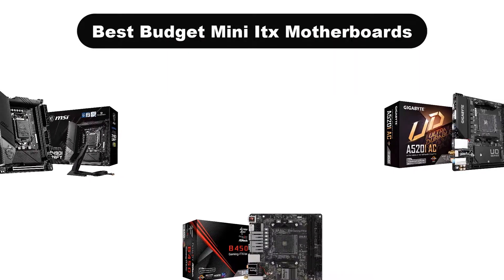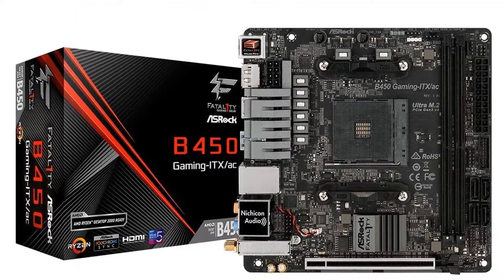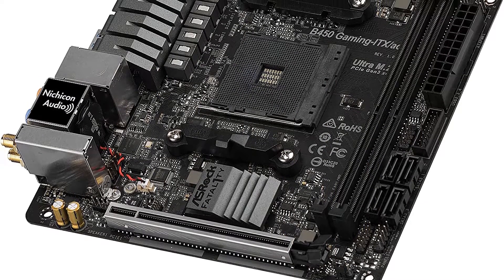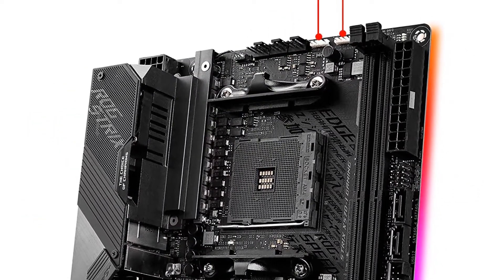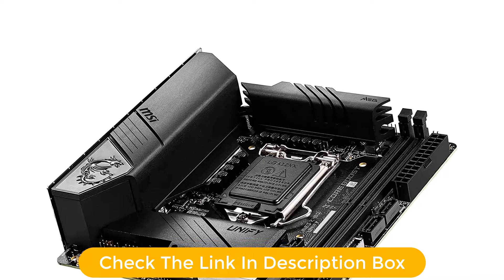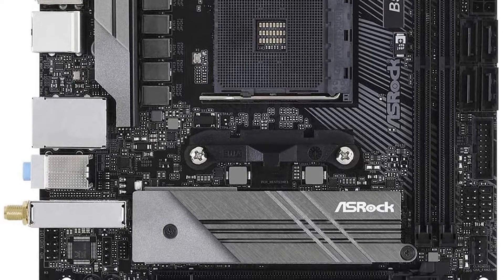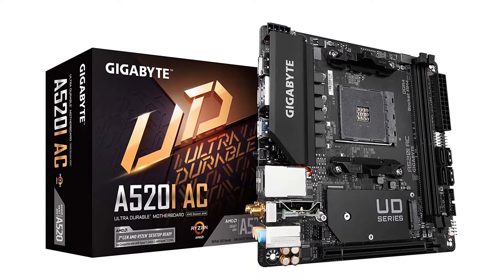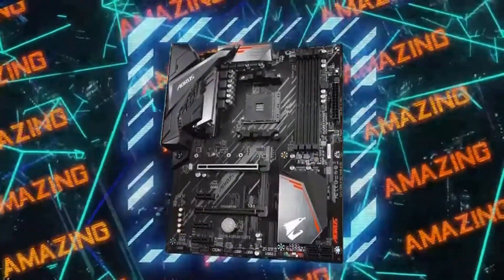✅ Best Budget Mini ITX Motherboard In 2023 ✨ Top Buying Guide Ever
✅ Best Budget Mini ITX Motherboard In 2023 ✨ Top Buying Guide Ever “ad”

📌Product Link📌:
📌 1. ASRock Mini-ITX Motherboard (B450 Gaming-ITX/AC).
📌 Best Prices      :
📌 2. ASUS ROG Strix X570-I Gaming, X570 Mini-ITX Gaming Motherboard.
📌 Best Prices      :
📌 3. MSI MEG Z490I Unify Gaming Motherboard.
📌 Best Prices      :
📌 4. ASRock B550M-ITX/AC Supports 3rd Gen AMD AM4 Ryzen™.
📌 Best Prices      :
📌 5. Gigabyte A520I AC (AMD Ryzen AM4/Mini-ITX/Direct 6 Phases Digital PWM.
📌 Best Prices      :
In this video, We are going to show some of the Best Budget Mini Itx Motherboards that are best sold and reviewed in the last couple of months on amazon.
✅ 5 Best Mini-ITX Motherboard for Intel & Ryzen 🤩
✅ Maximizing your budget: Mini ITX Gaming PC Build Component Recommendations for Early 2021
✅ Best B550 ITX Motherboards - Asus, MSI, Gigabyte, ASRock 🤩

Products Description:
Number 1.
Our overall best for the money pick is ASRock Mini ITX Motherboard.
Number 2.
Our 2nd best pick is Asus ROG Strix X570 I Gaming Motherboard.
Number 3.
Our 3rd best pick is MSI MEG Z490I Unify Gaming Motherboard.
Number 4.
Our 4th best pick is ASRock B550M ITX/AC Motherboard.
Number 5.
Last but not the least, our 5th best pick is Gigabyte A520I AC Motherboard.